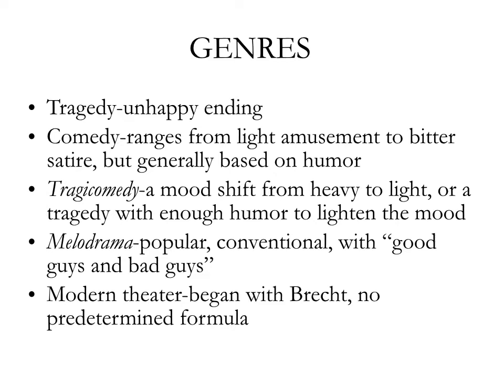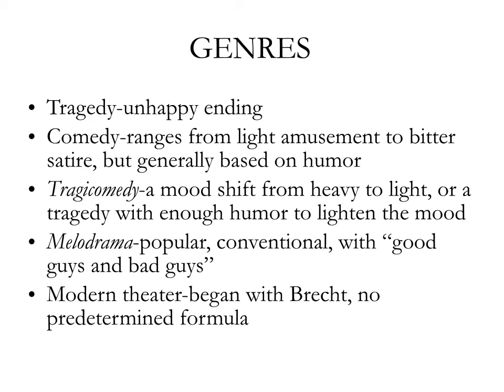Elements of Theater 1 of 3